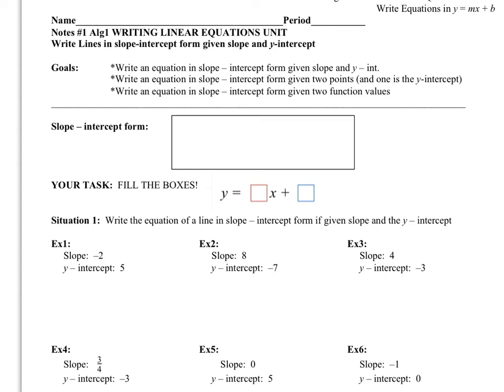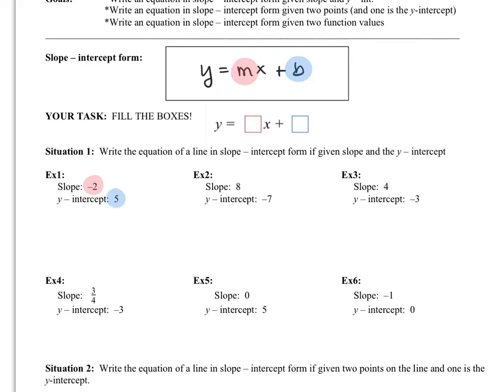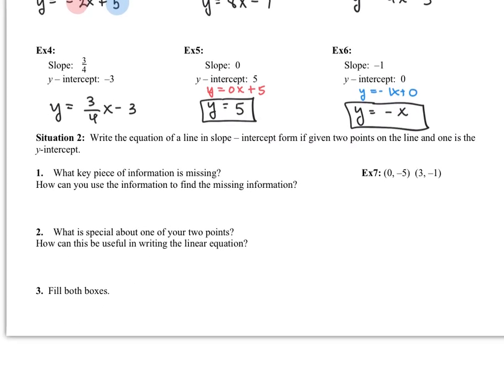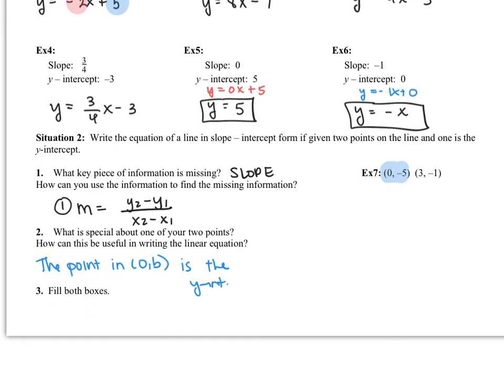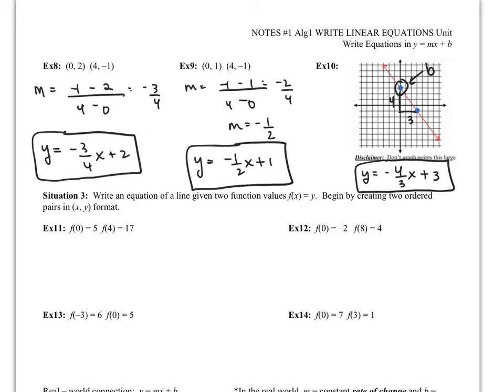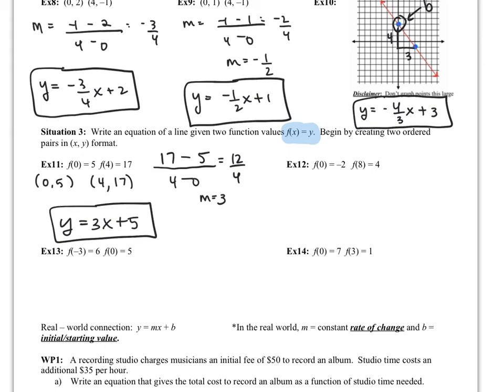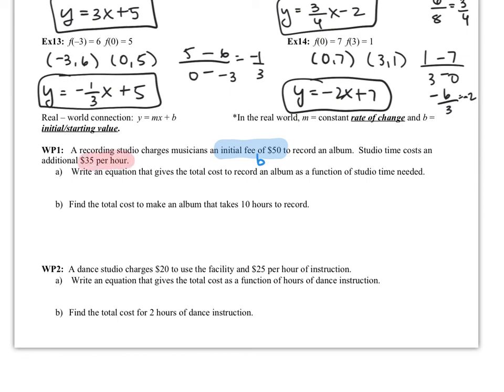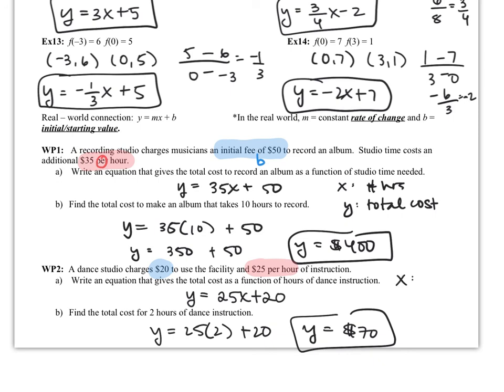Notes #1 Alg1 Writing Linear Equations Unit